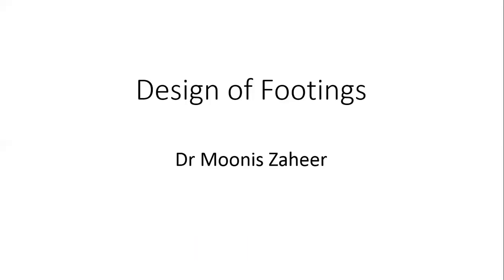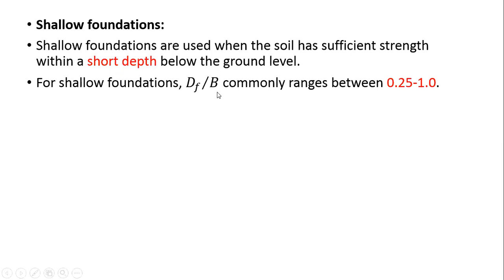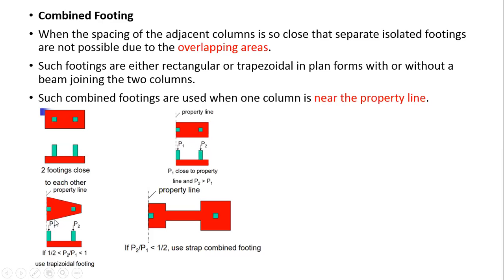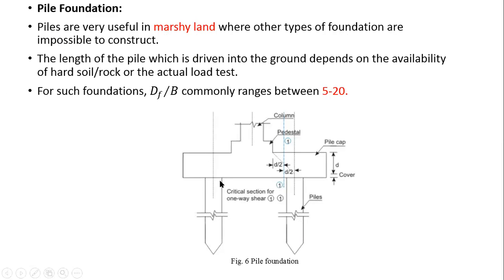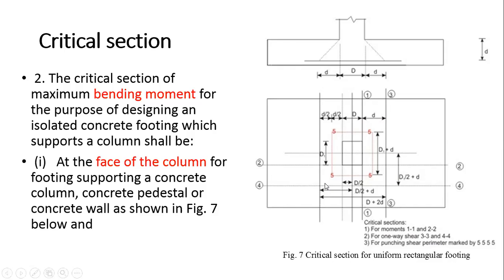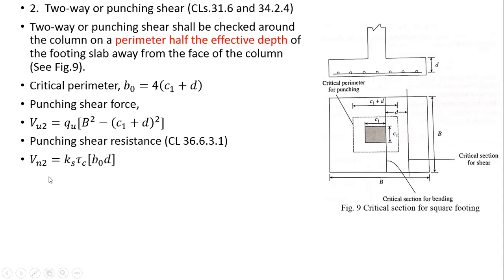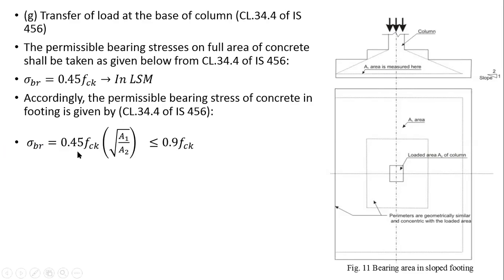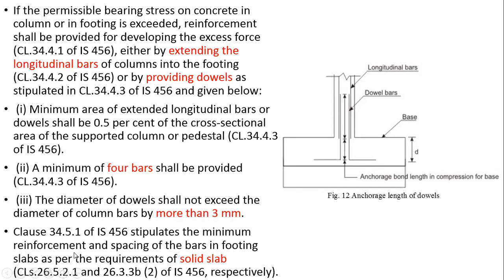Theory of Footings